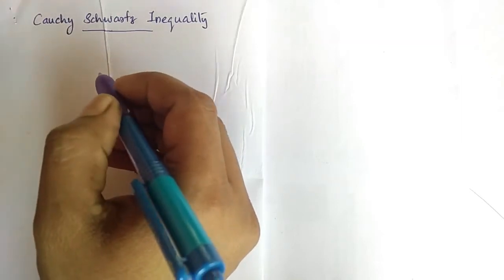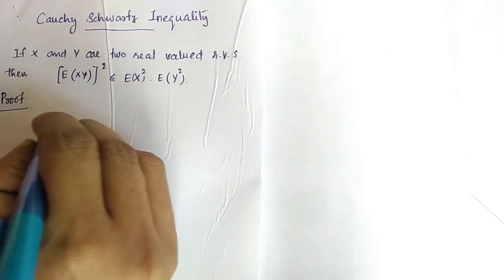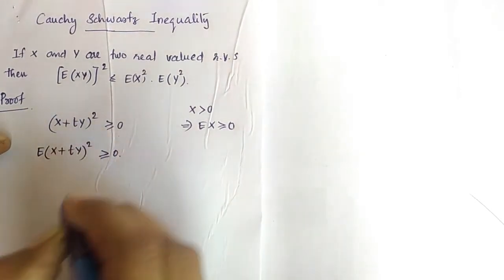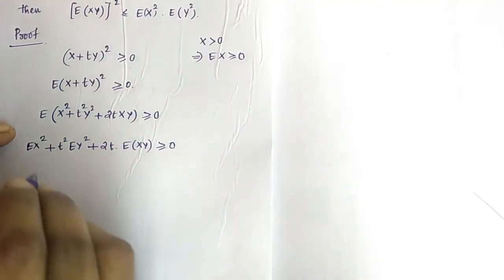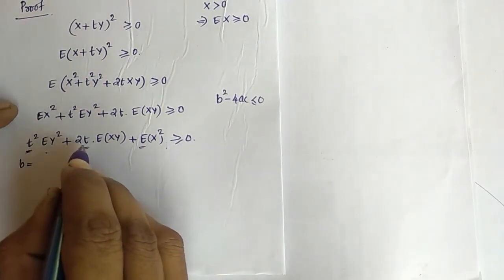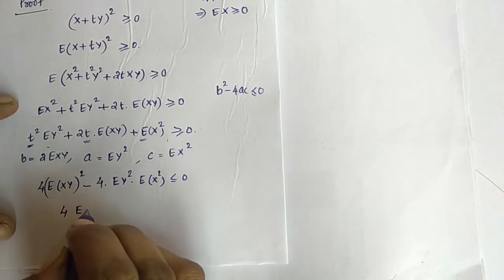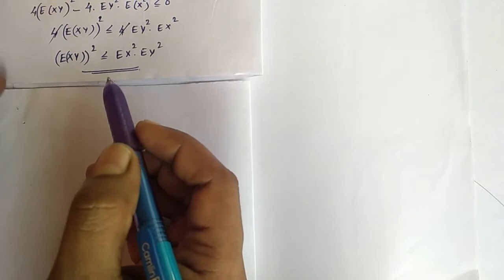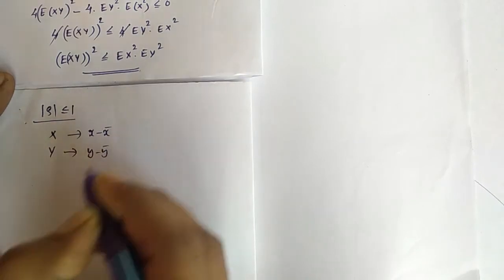Cauchy schwartz Inequality |Limits of Correlation coefficient | MD less than SD